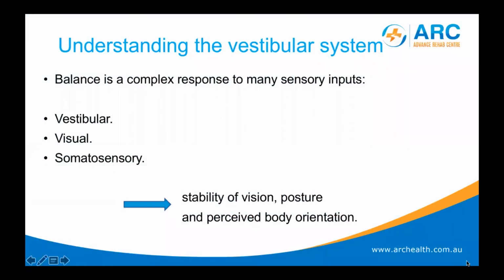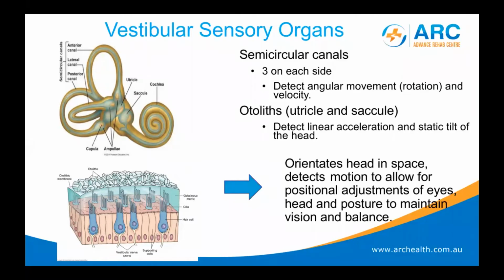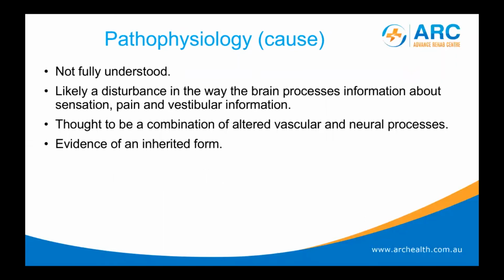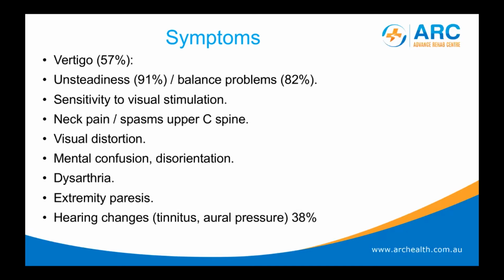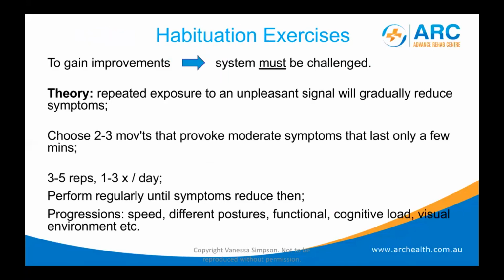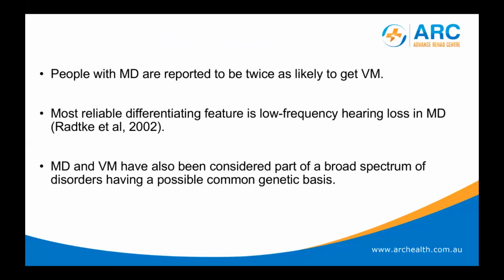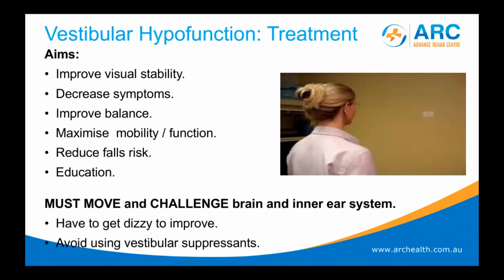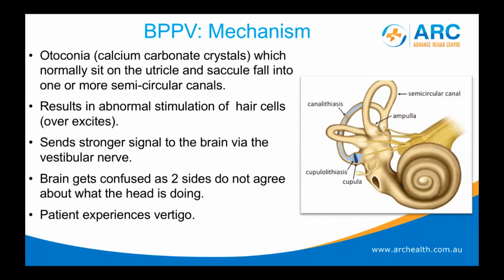Meniere's Support Group Vanessa Simpson 18 November 2020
Vanessa Simpson is a vestibular and neurological physiotherapsit with over 20 years experience.   Her expert skill is vestibular rehabilitation including assessment and treatment of people with vertigo, dizziness, disequilibrium and balance disorders related to problems in the inner ear and/or brain.    Vanessa will take about Vestibular Migraines and Meniere's.